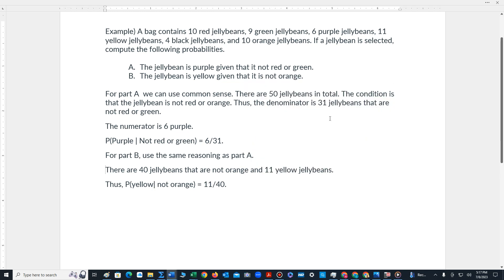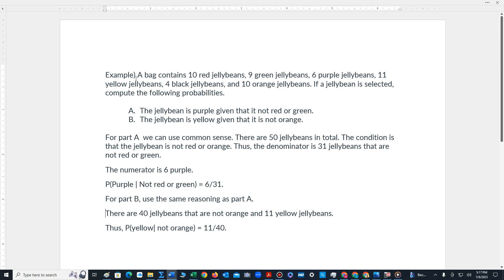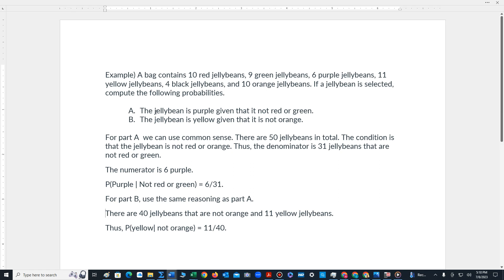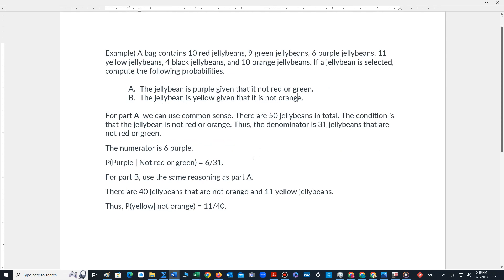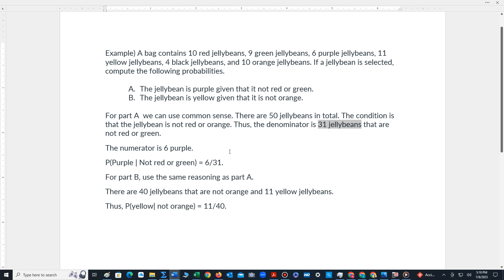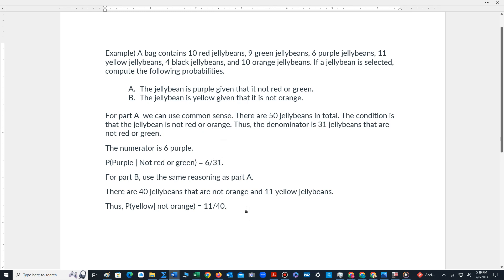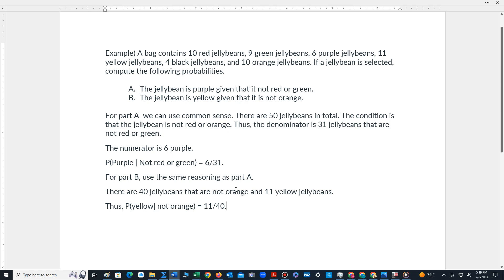1 Example of Conditional Probabilities using Common Sense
An example of conditional probability computations using common sense.